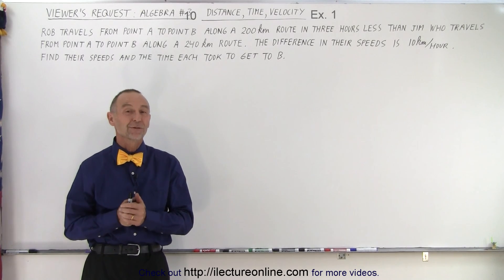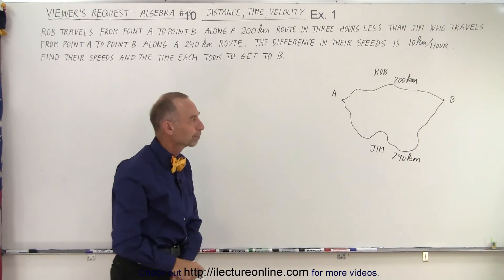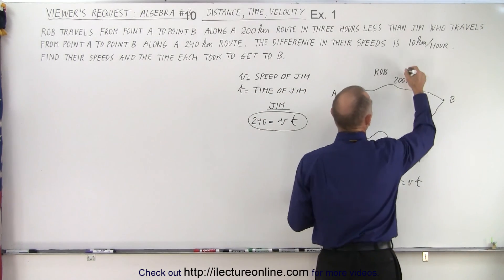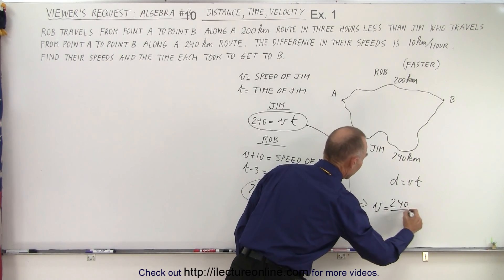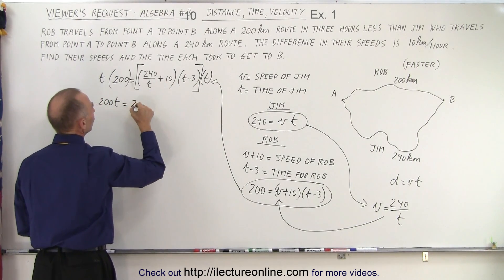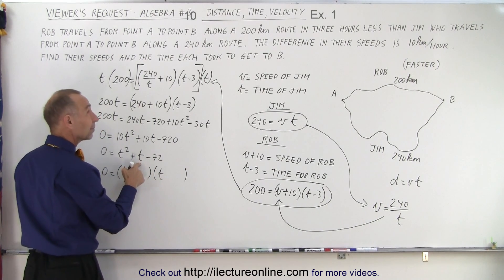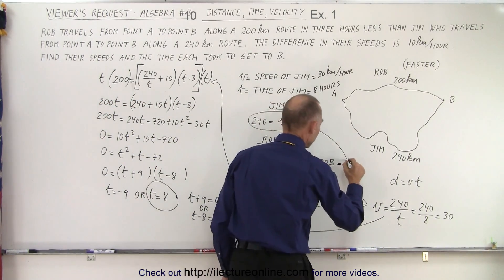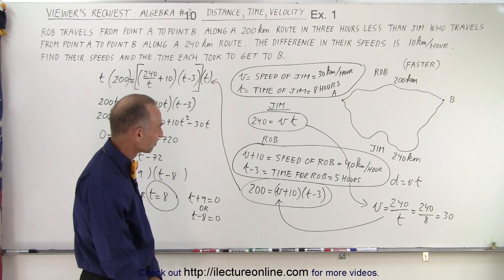Viewer's Request: Algebra #10: Distance, Time, Velocity: Ex. 1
Algebra Distance, Time, Velocity (Assuming Rob’s velocity is FASTER.)
Rob travels from point A to point B along A 200km route in three hours less than Jim who travels from point A to point B along A 240km route. The difference in their speeds is 10km/hr. Find their speed and the time each took to bet to B.